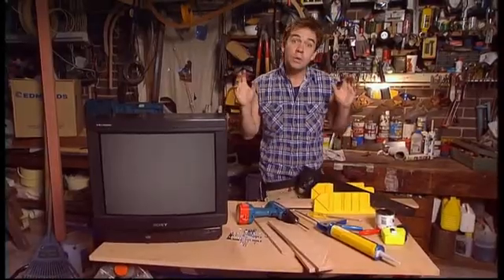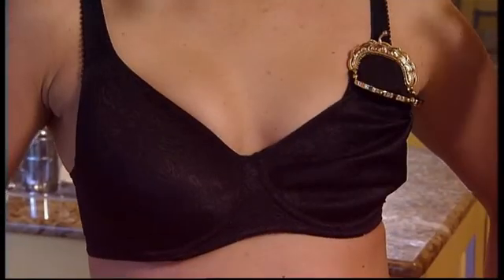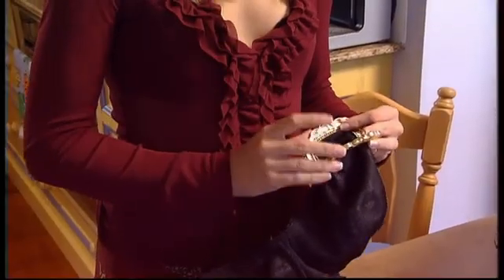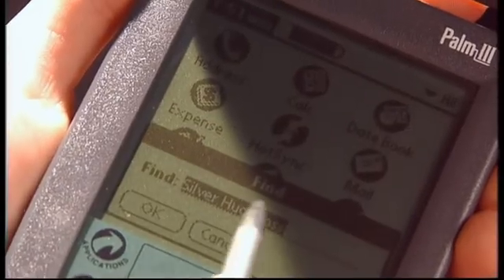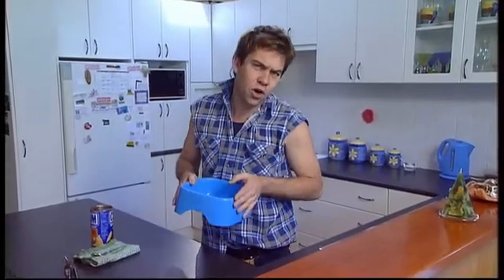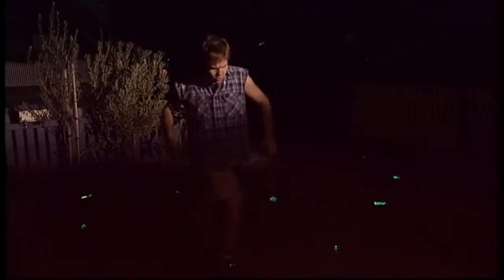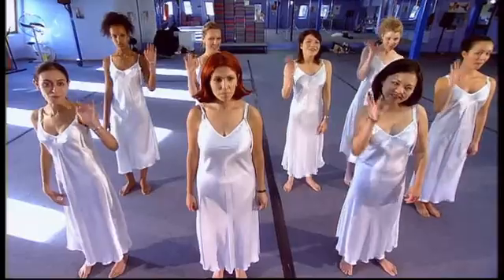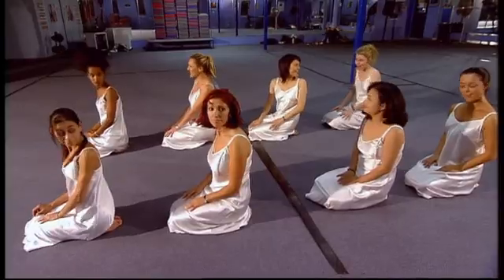LIFE SUPPORT S2E4